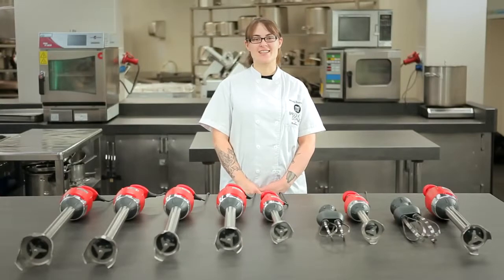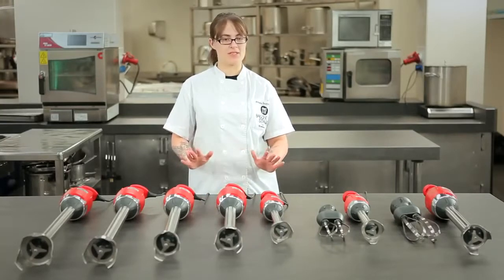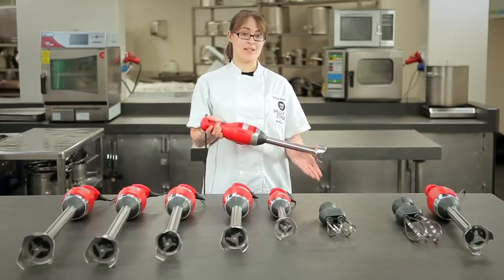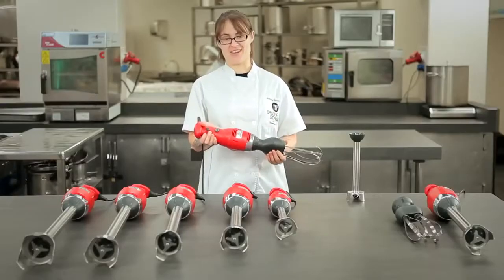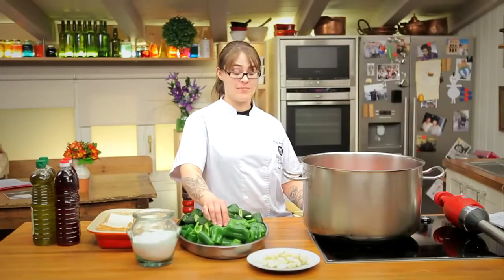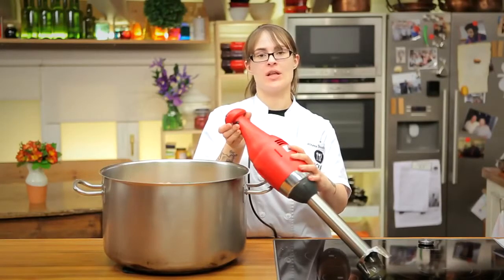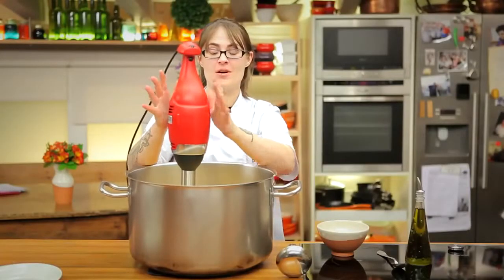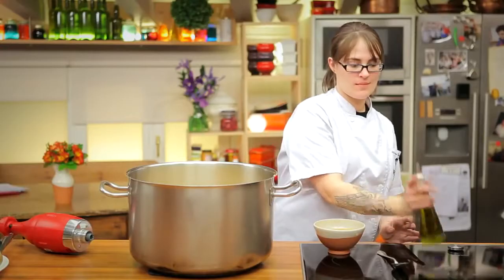PROMOSHOP - Mixeur plongeant professionnel SAMMIC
Promoshop.fr le spécialiste en vente d'équipement professionnel pour CHR vous présente le mixeur plongeant de chez SAMMIC.
Cliquez en haut à gauche pour retrouver ce produit ou sur le lien suivant